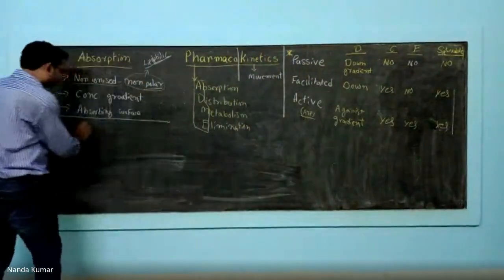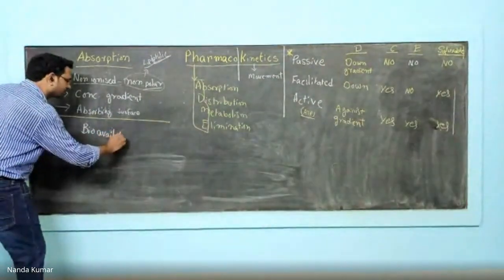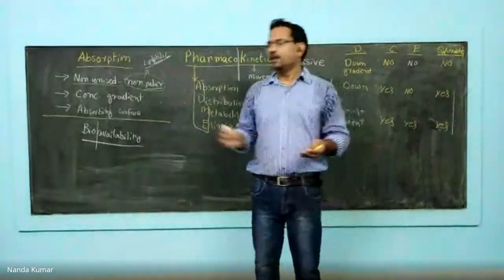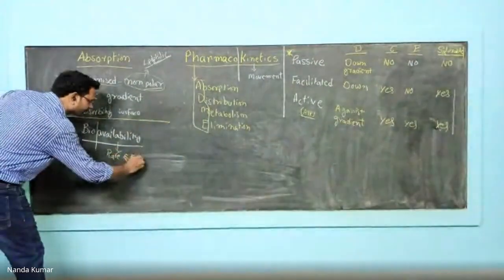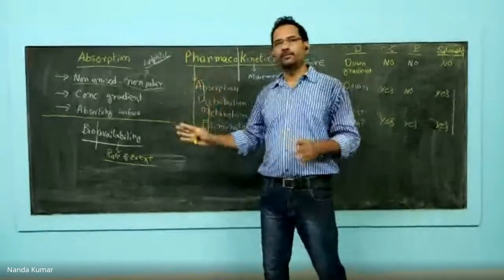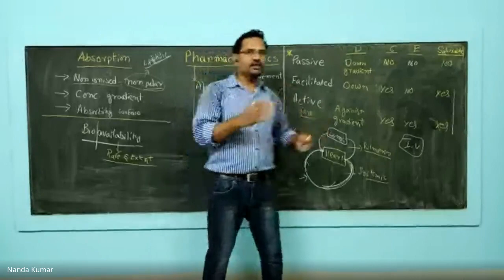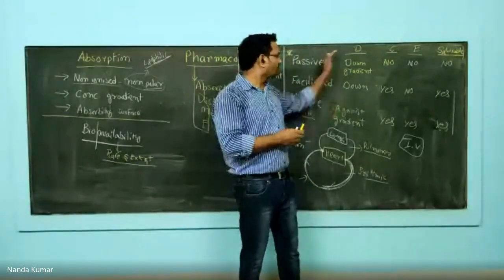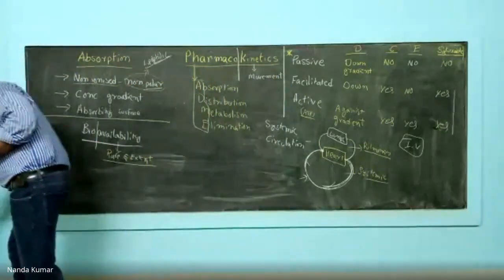BioAvailability & First Pass effect, (Rate & Extent of absorption,IV Absorption,Portal circulation)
This video is about the Bioavailability & First pass metabolism. Narrates about the role of  systemic and pulmonary Circulation in Absorption phenomena..